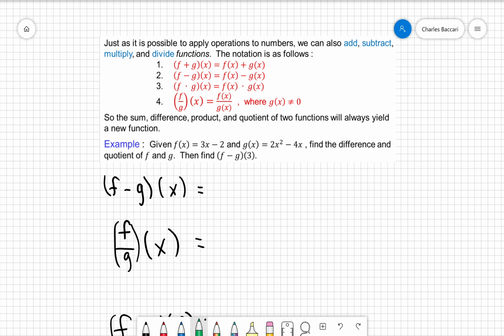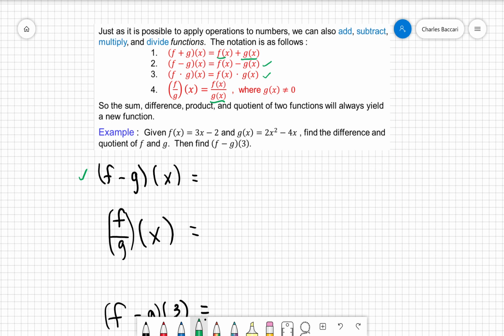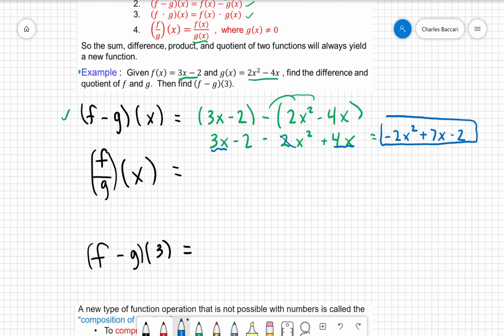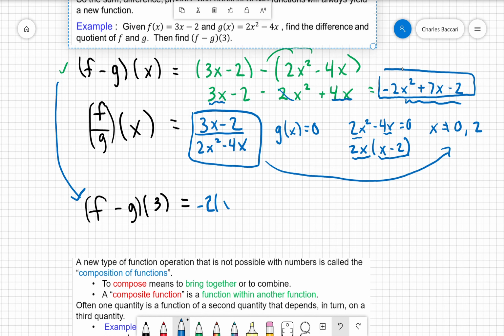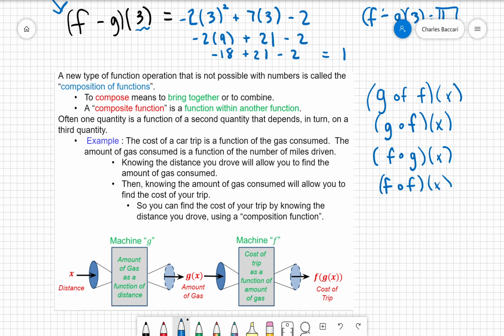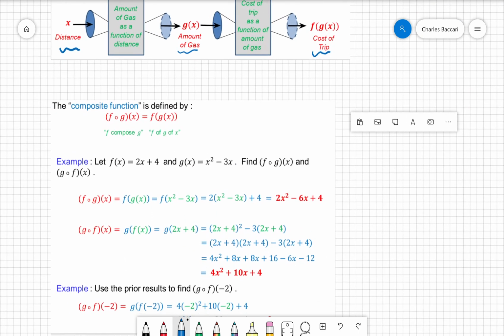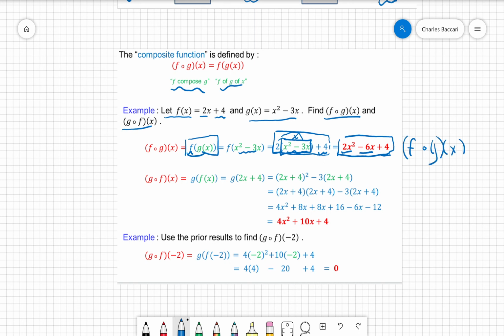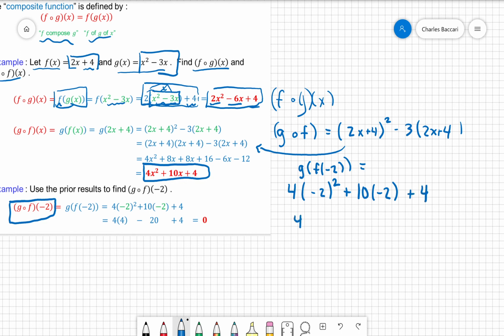Composition Functions Powerpoint